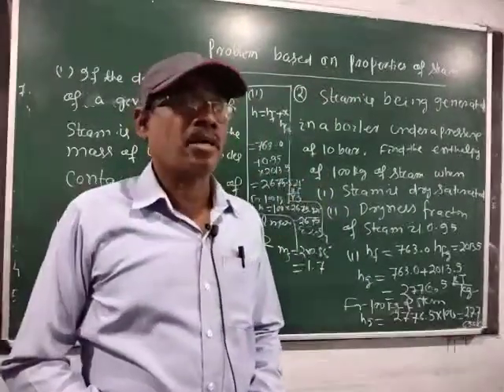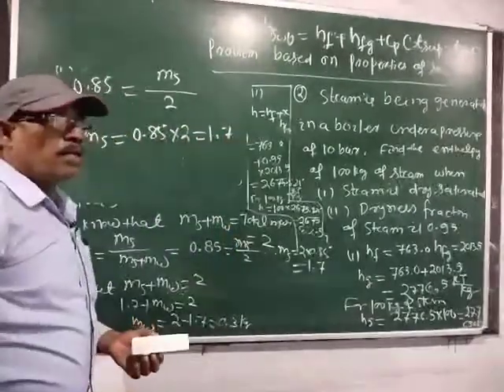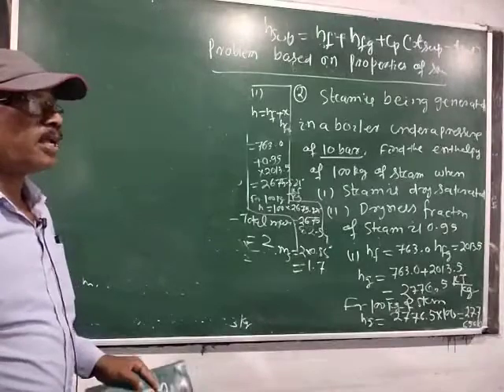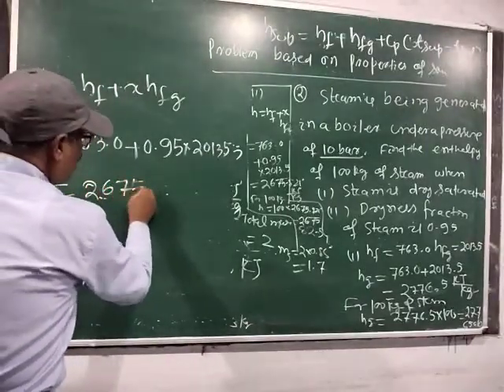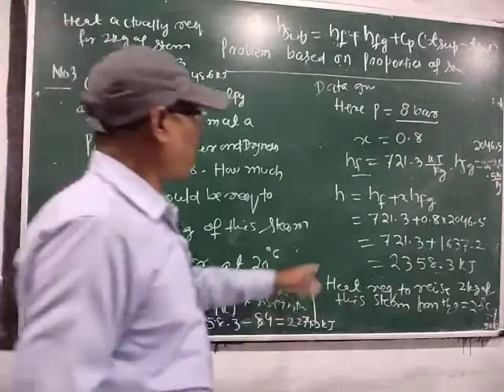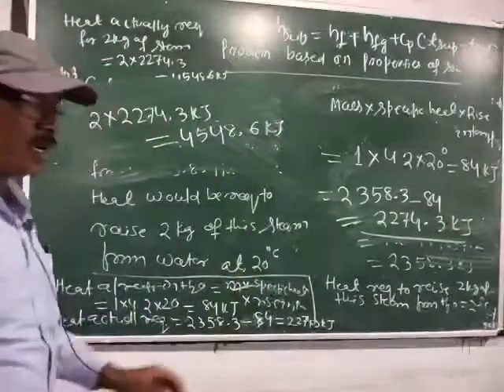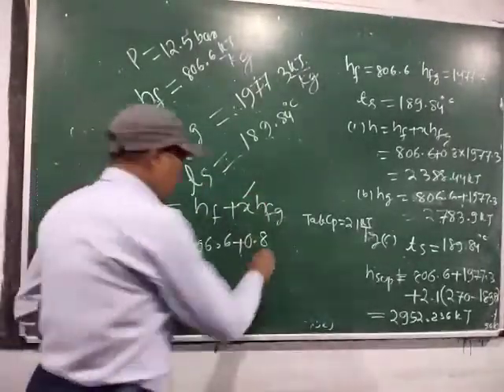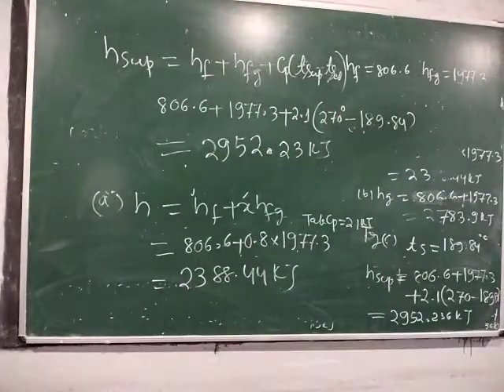EME 3rd Sem Electrical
Problems based on properties of steam